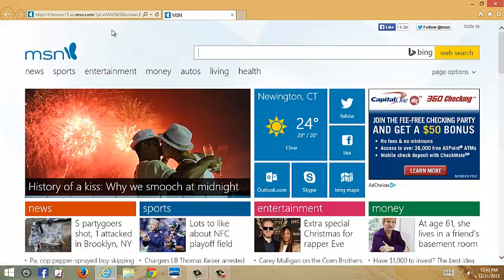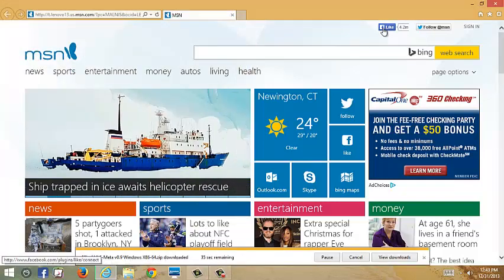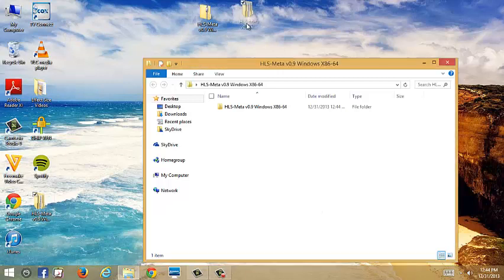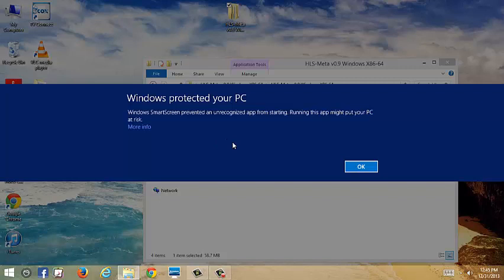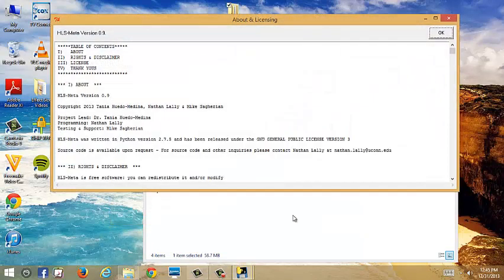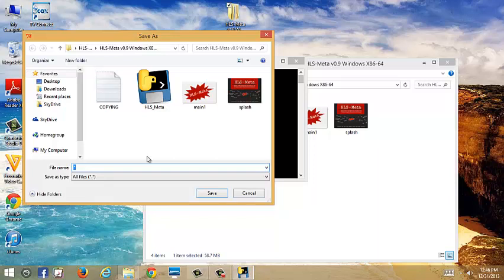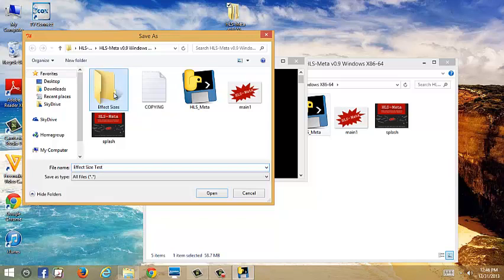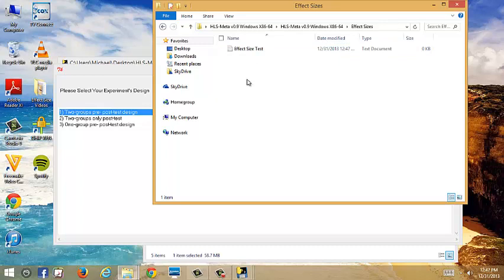HLS-Meta Download Instructions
Instructions on how to download and open HLS-Meta version 0.9 on Windows.